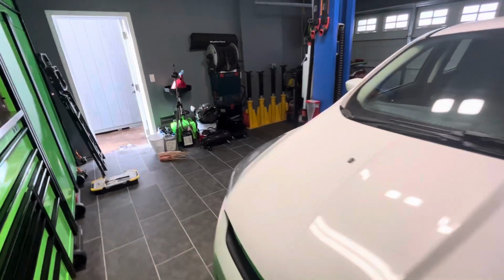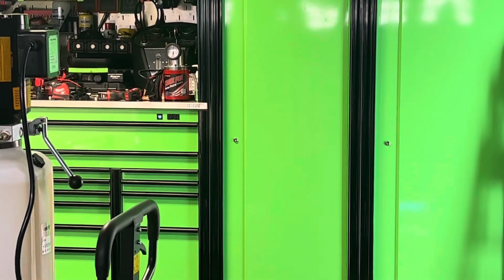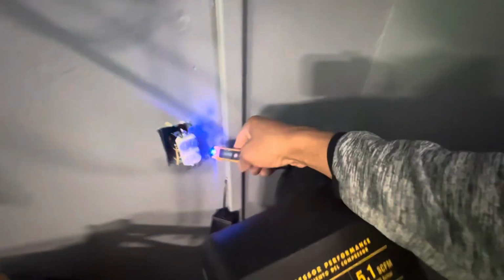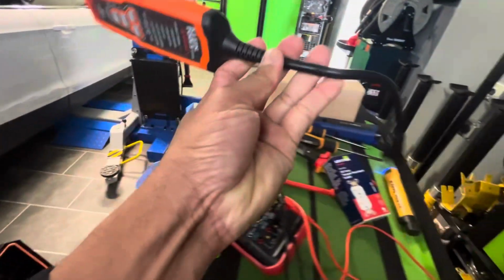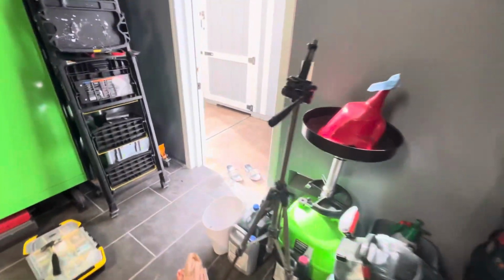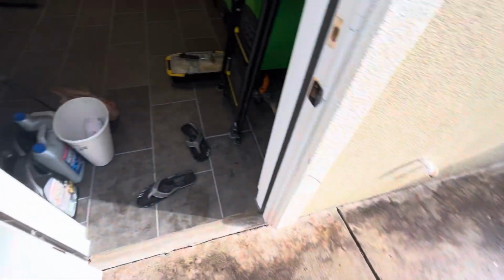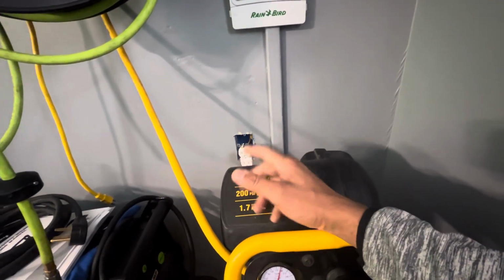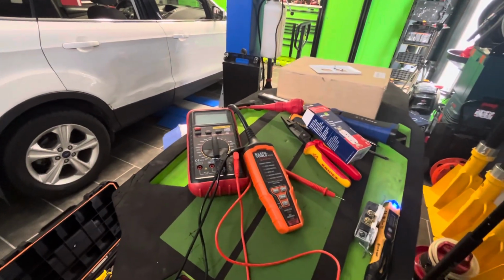Electrical Outlet doesn’t have power after using a high AMP circular saw Part 1